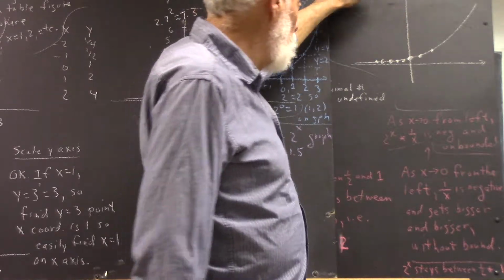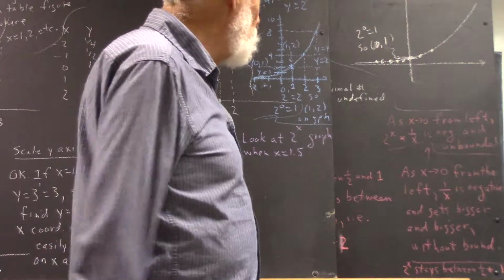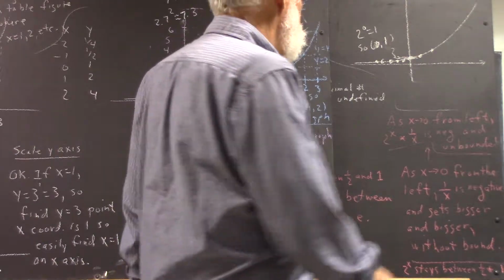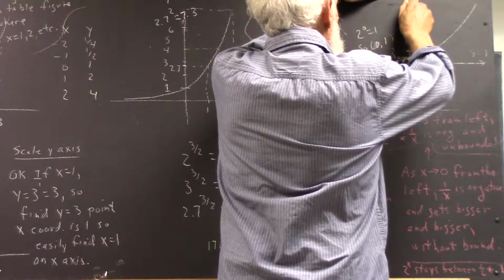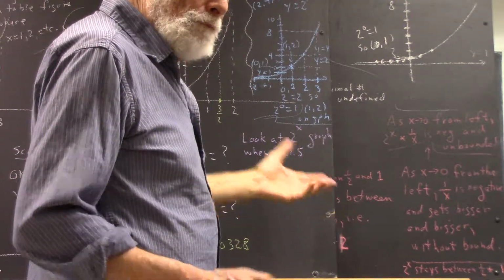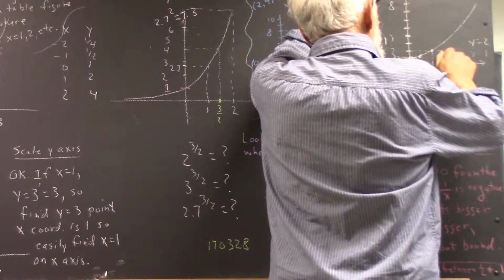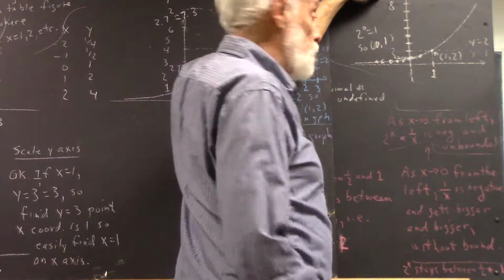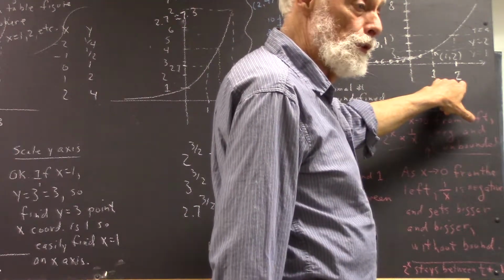dagpc 0122 unlabeled graph of exponential function labeling for given base 5